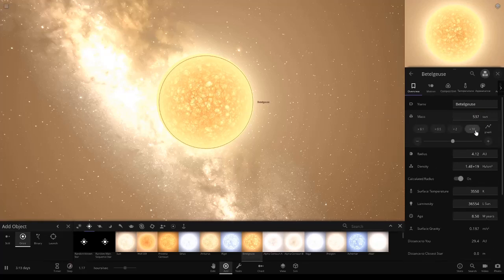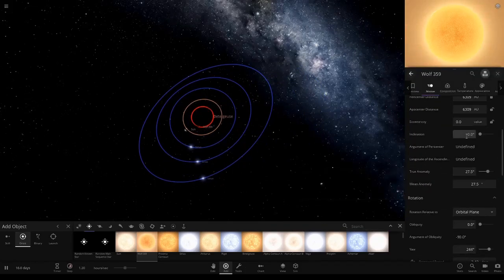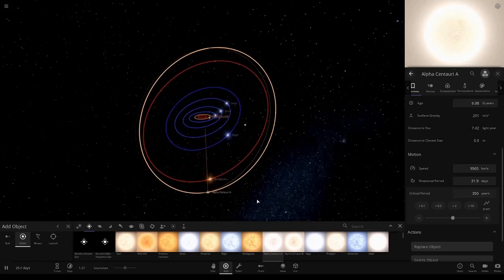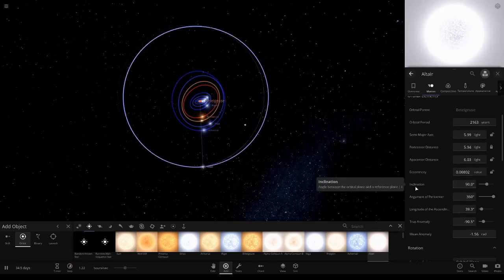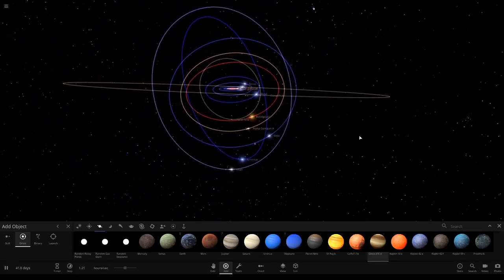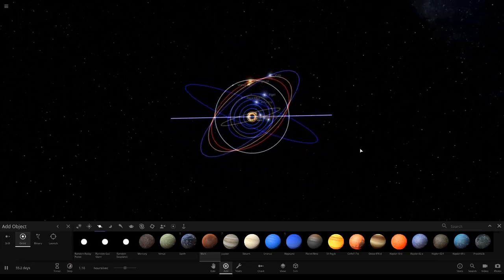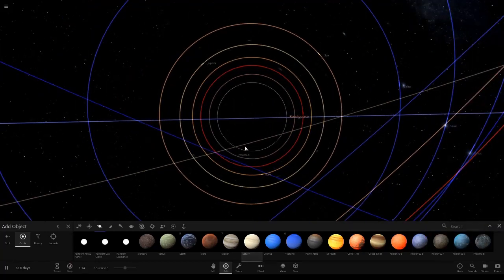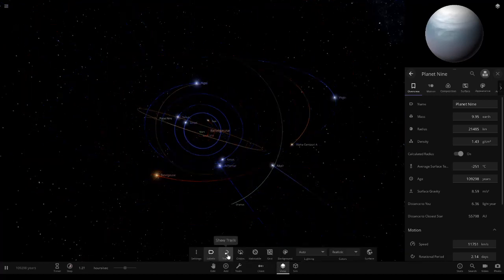Universe Sandbox 2 - Creating a Betelgeuse black hole system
First we will turn Betelgeuse into a black hole, then put stars and planets around it and see what happens using Universe Sandbox 2.